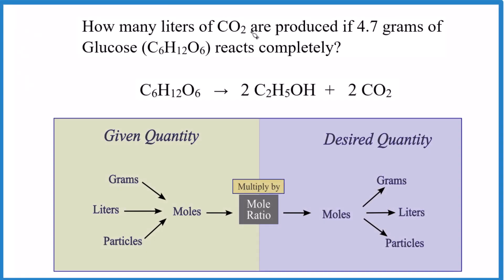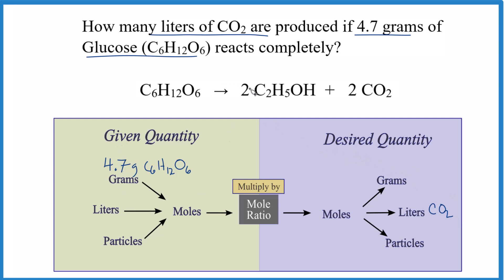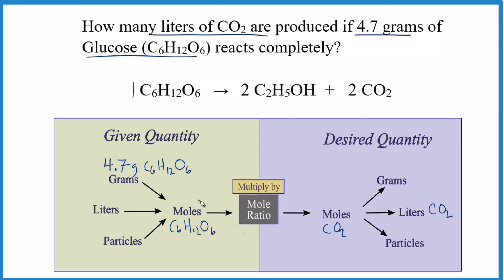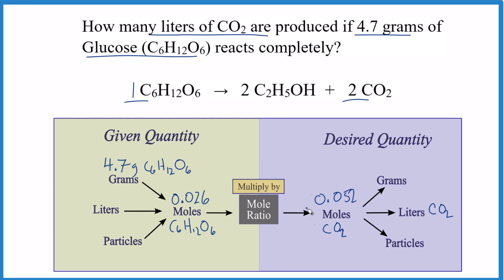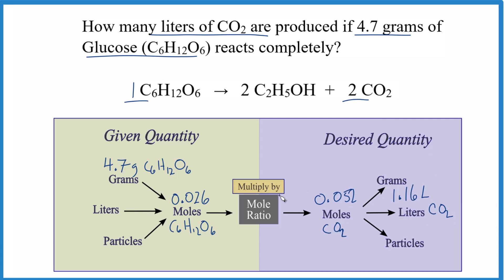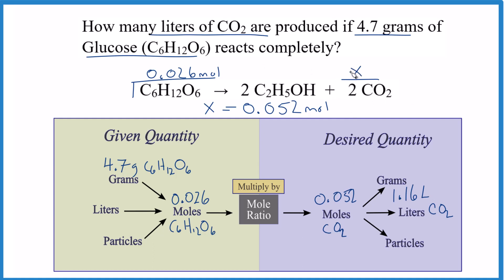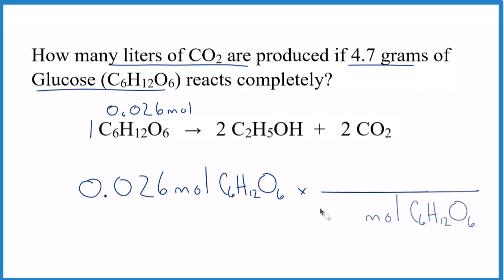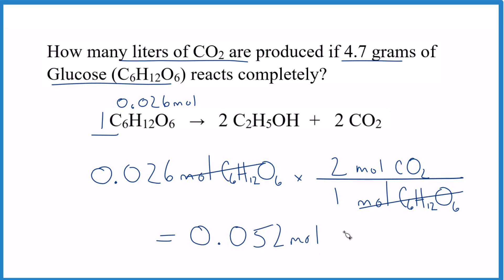How many liters of CO2 are produced in the conversion of 4.7 g of C6H12O (glucose) to C2H5OH?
To calculate how many liters of CO2 are produced in the combustion of C6H12O5 (glucose) we can follow the steps in the video.

Note, once you have moles of C2H5OH you multiply by 22.4L/mol since CO2 is close to an ideal gas.  We are assuming that the reaction takes place at STP.

Make sure that your units are consistent throughout the calculations. This approach simplifies the conversion by using the molar volume at STP instead of the more general ideal gas law.